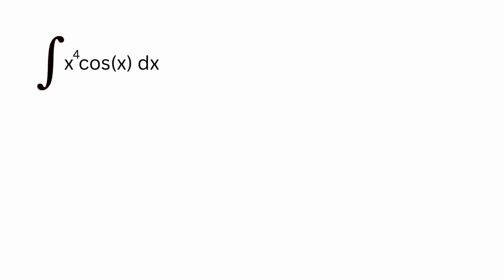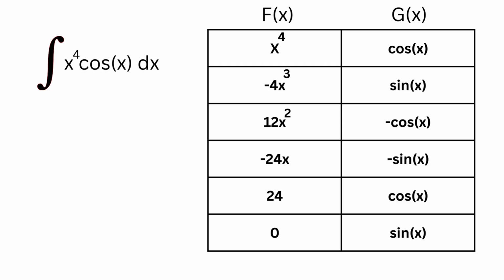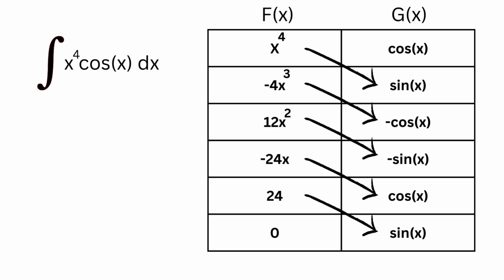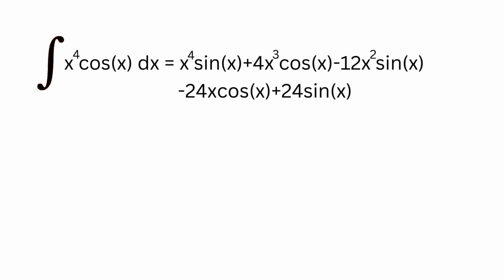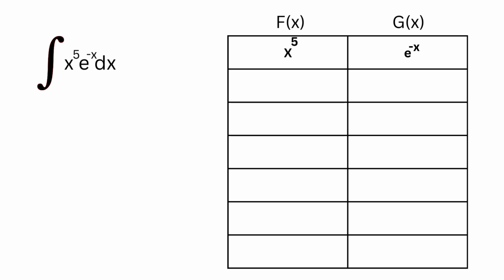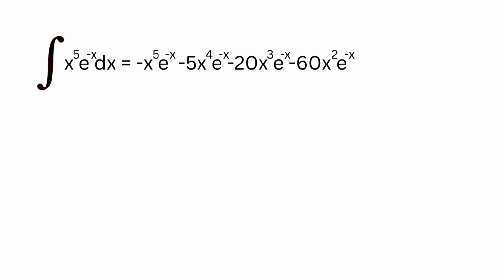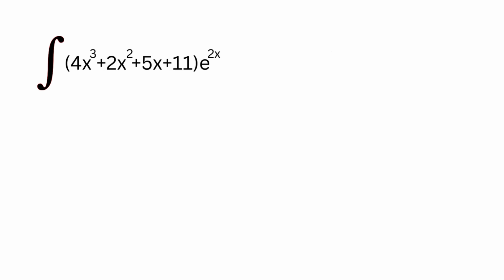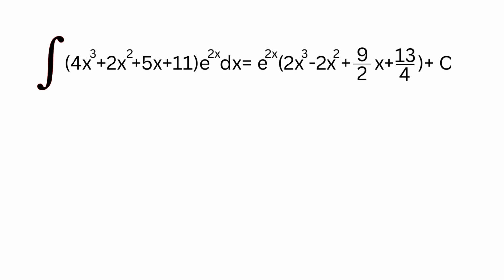Mr Math: Mastering Math from Basics to Advanced (Solving tabular integration)